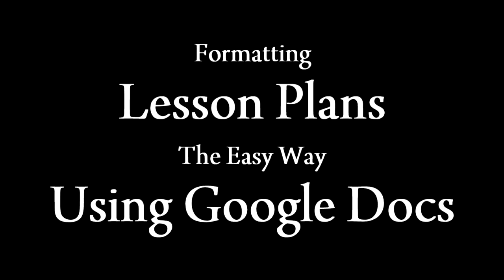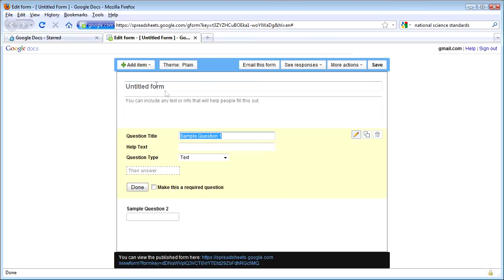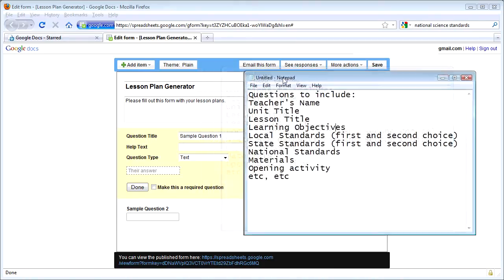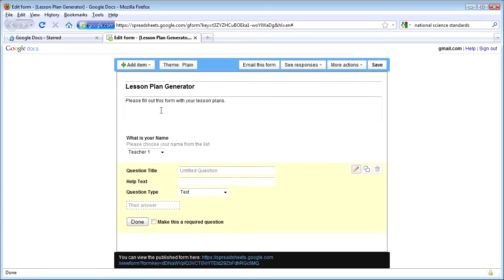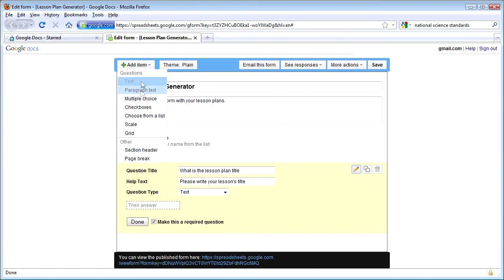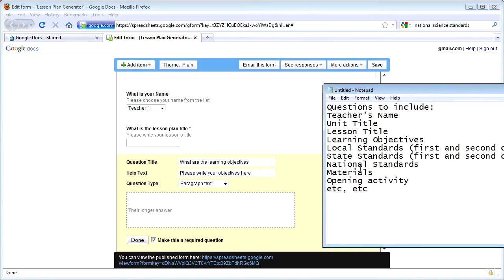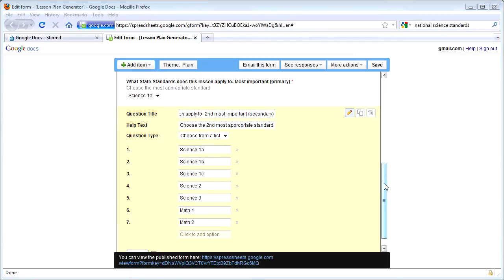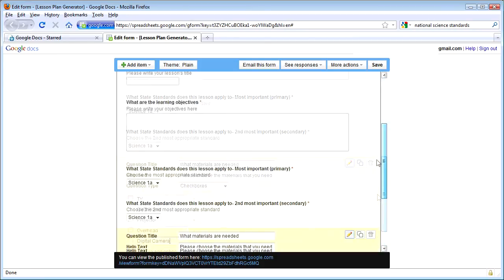Lesson Plans are easy with Google Docs (forms) and Mail Merge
Lesson plans can come in many formats, one for the administrators, one for the students, one for the instructor to follow, or one for submitting. See how you can use forms in Google Docs to make lesson plan writing very simple. If you are a tech leader trying to find an easy way to make all your teacher's lesson plans look the same this is it.